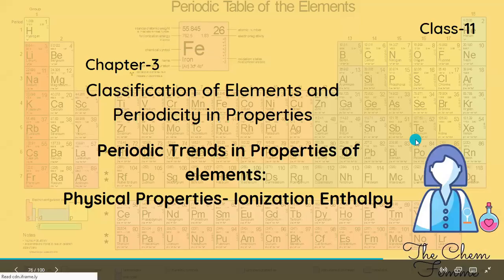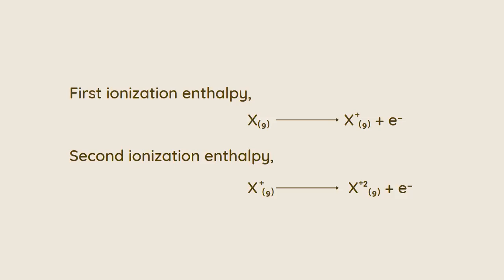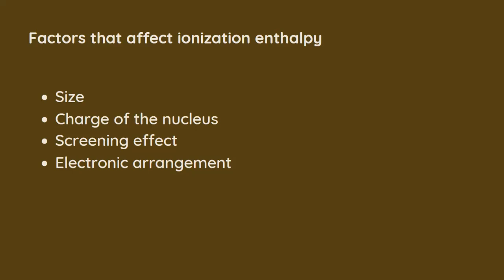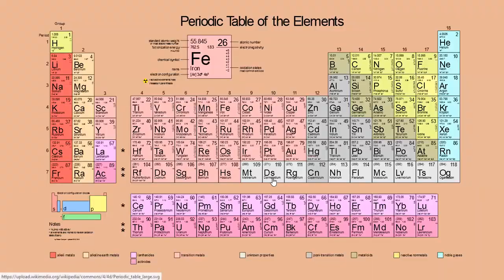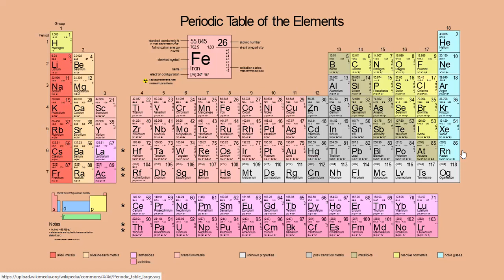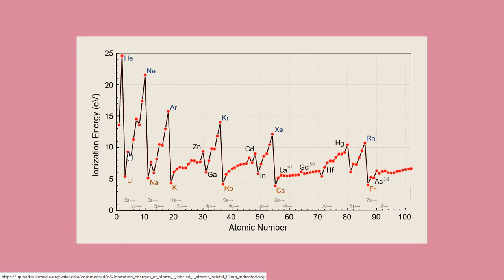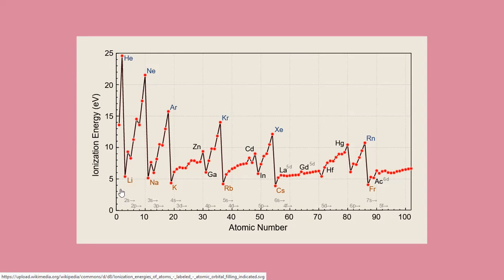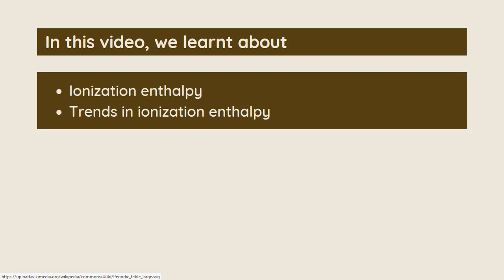Ionization enthalpy- Periodic Trends in Properties of elements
This video is about the seventh topic of the third chapter (Classification of Elements and Periodicity in Properties).
Define ionization enthalpy.
What are the factors that affect ionization enthalpy?
How does ionization enthalpy vary across the period and down the group?
What are the first ionization enthalpy and second ionization enthalpy? How are their values different from each other and why?
Modern periodic table (Thumbnail and fifth slide)
Ionization enthalpy graph
Check out the next video on the topic- Periodic Trends in Properties of elements: Physical properties: Electron gain enthalpy